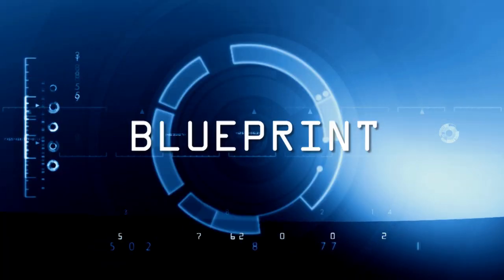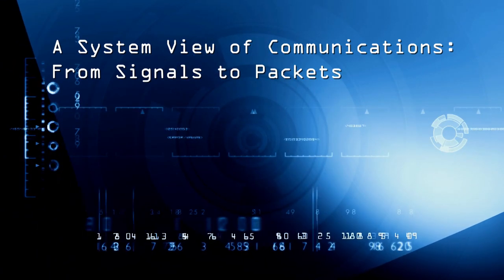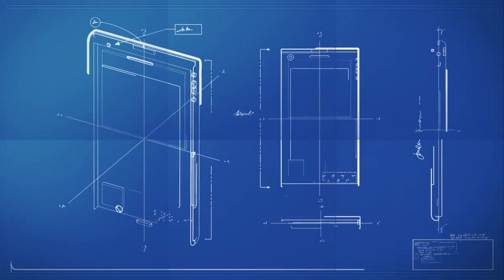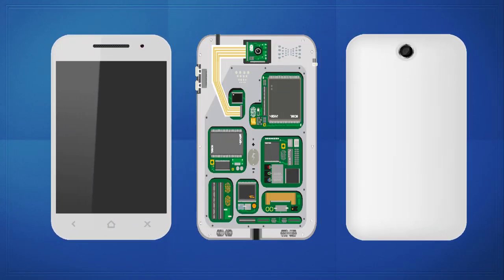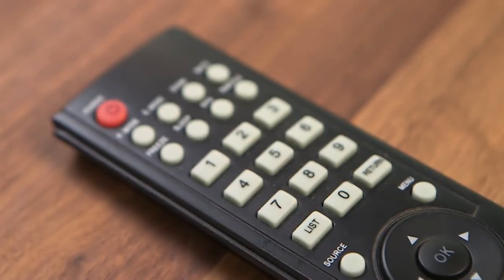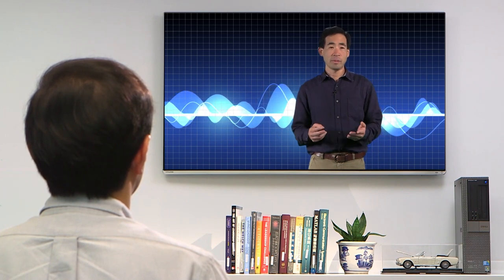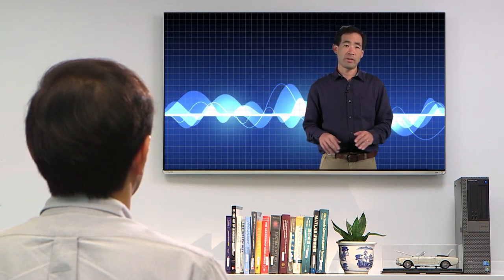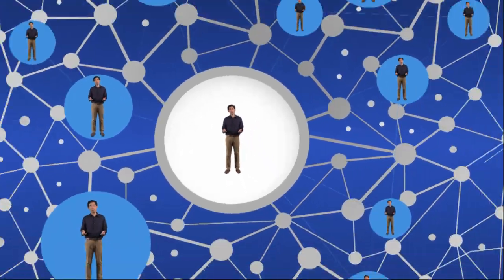A System View of Communications | HKUSTx on edX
Explore the tradeoffs in designing communication systems like mobile phones, and the engineering tools to handle them.

Have you ever wondered how information is transmitted using your mobile phone or a WiFi hotspot? Gain an understanding of the basic engineering tools used and tradeoffs encountered in the design of these communication systems.

This course is divided into three parts. In Part 1, we examine the point-to-point link, which communicates information from a single transmitter to a single receiver. Part 2 examines how multiple transmitters can share the same physical channel. Part 3 discusses how information can be transmitted reliably from one station to another over a network that connects multiple stations. Online interactive exercises are included to help build your intuition.

This course was inspired by and built upon the course 6.02 Digital Communication Systems developed at MIT, which Prof Bertram Shi worked on during his sabbatical in 2009.

- Learn how information can be transmitted reliably from one station to another over a network that connects multiple stations.
- Gain a basic understanding of the engineering tools used and tradeoffs faced in designing digital communications systems.
- Discuss effective solutions to overcome these challenges and develop intuitive, useful systems.